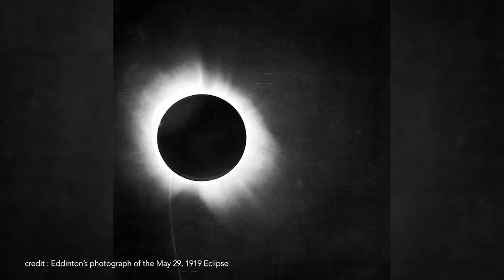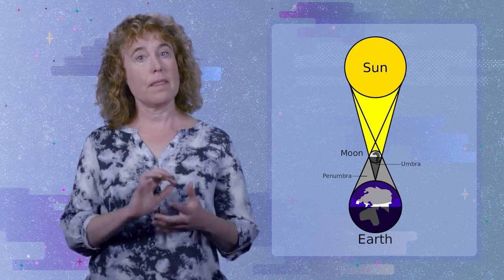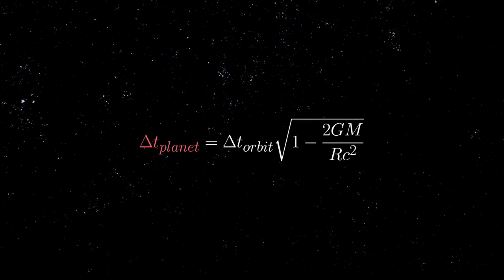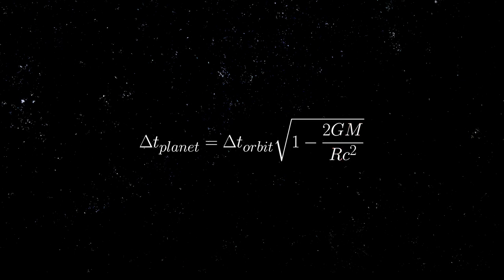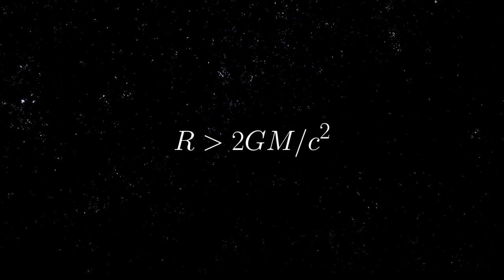03 07 – Curved Spacetime University of Alberta Coursera